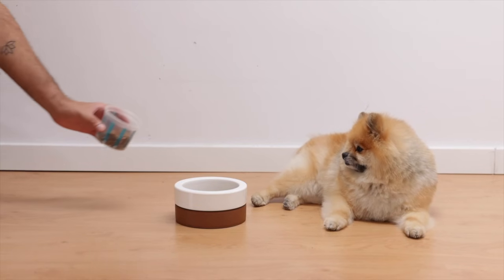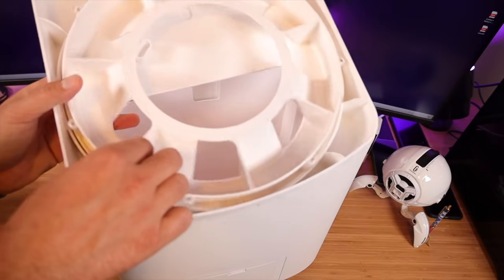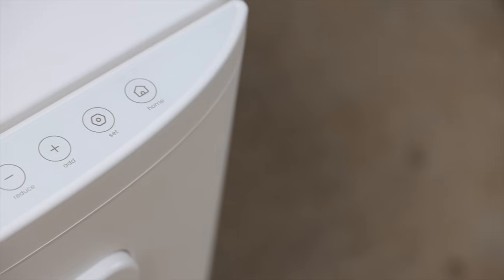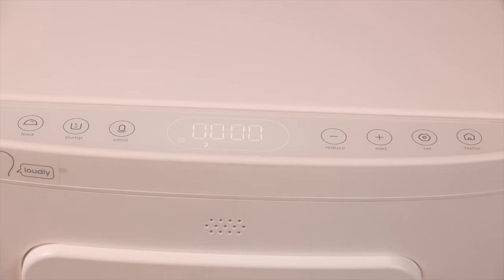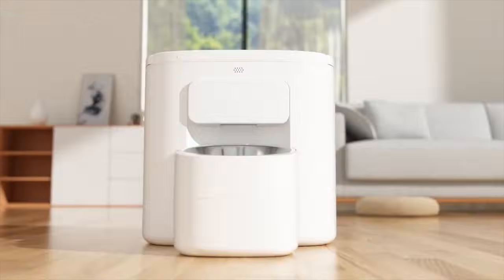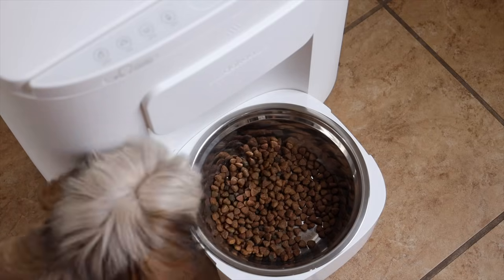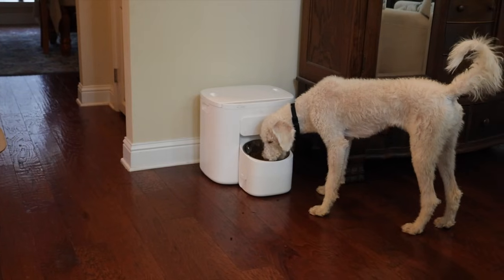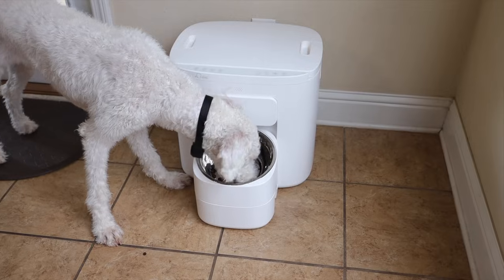Dokoo Automatic Large Dog Pet Feeder! Hands Free Feeding for 15 Days!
The Dokoo Automatic Dog Feeder can sustain your large breed dog for up to 15 days hands free. This also doubles as a vacuum sealed storage container. The smart vacuum seal ensures that dog food is fresh and safe, and protects your dog from mold that can generate in humid climates. You can schedule up to 6 feedings throughout the day with custom feeding amounts. The large size is perfect for my Aussie Doodle!